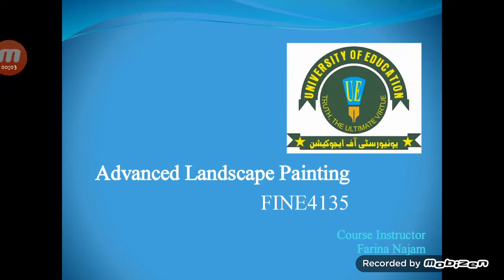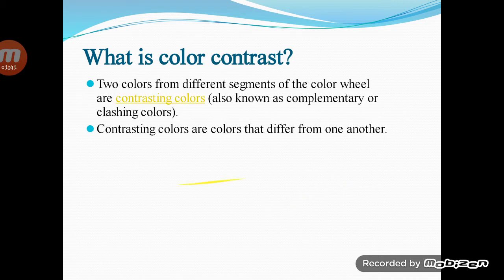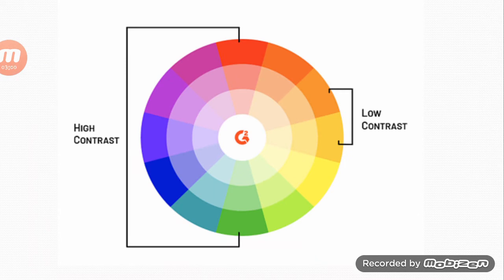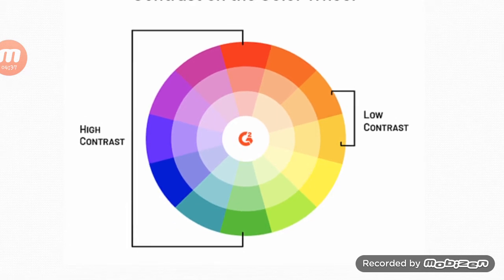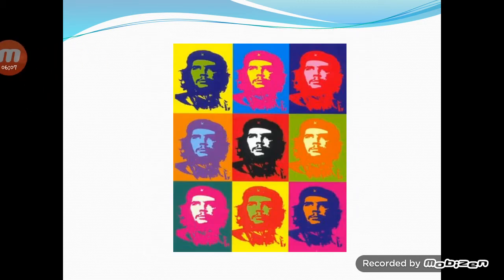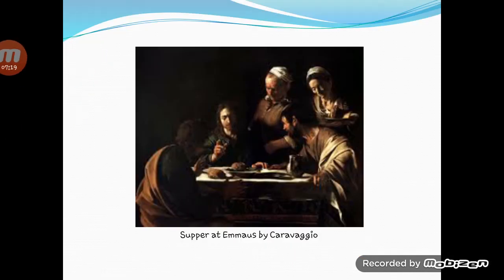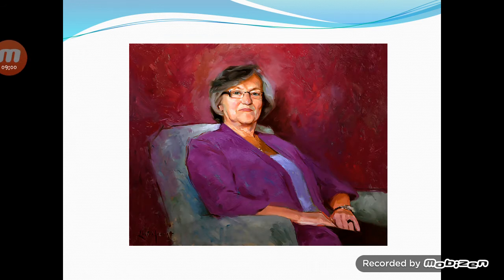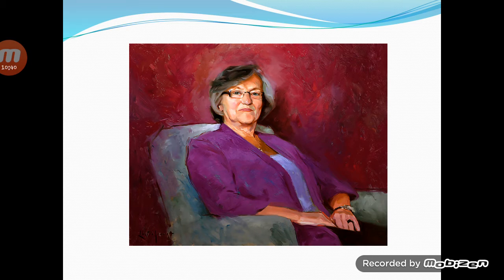Advance Landscape Lecture 4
Colour Contrast and  Attributes: interaction, Harmony, Psychology, Mood, Culture and Expression